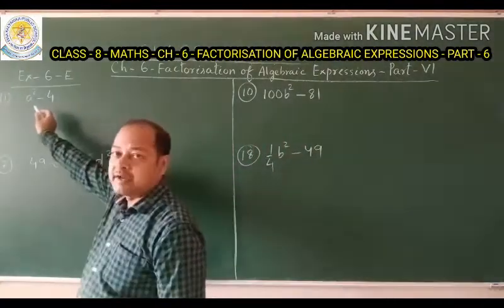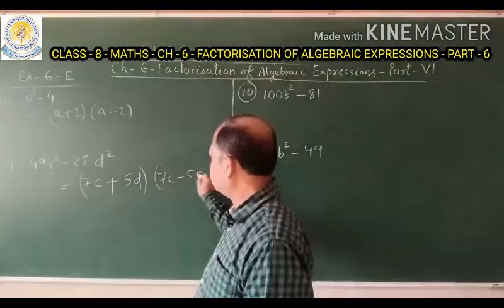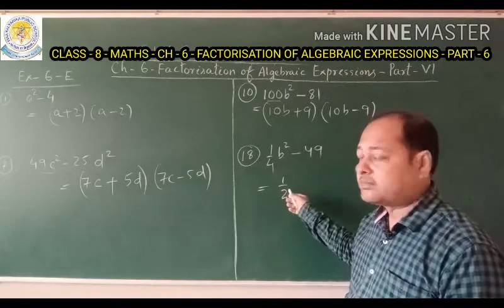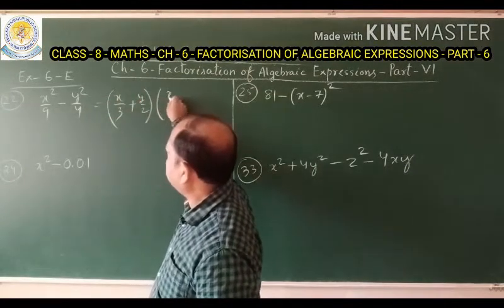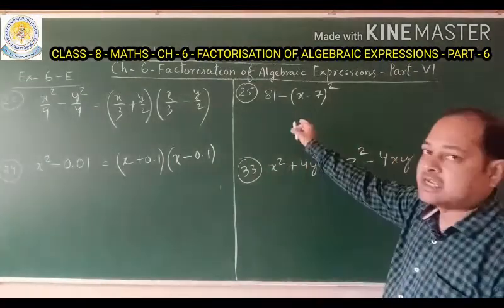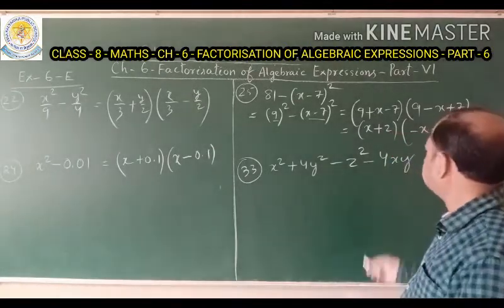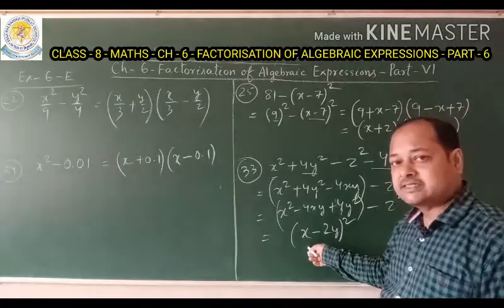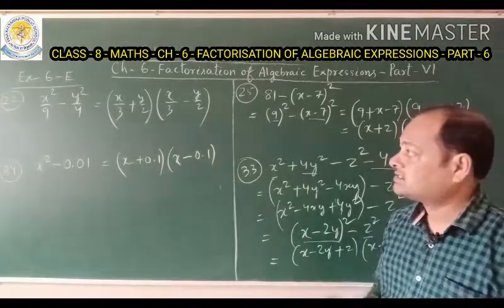Cl 8 Maths Ch 6 Fact of Alg Exp Part 6